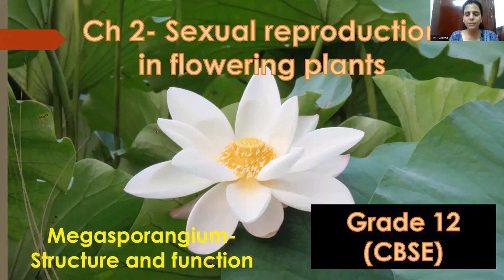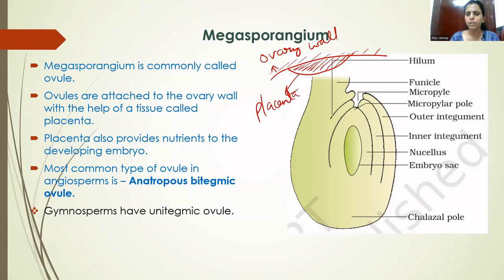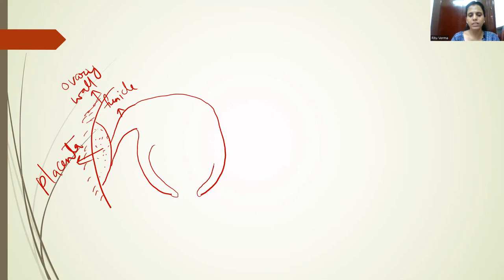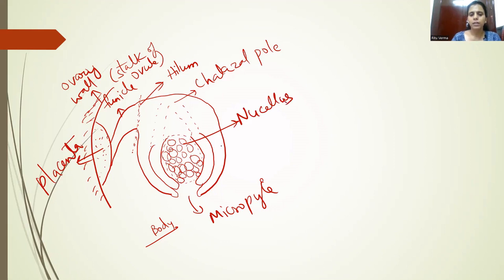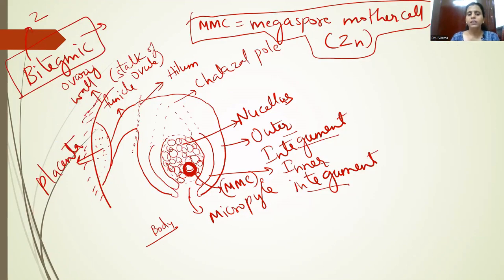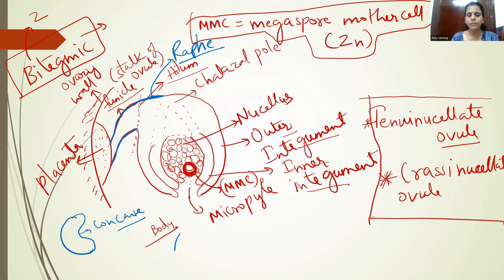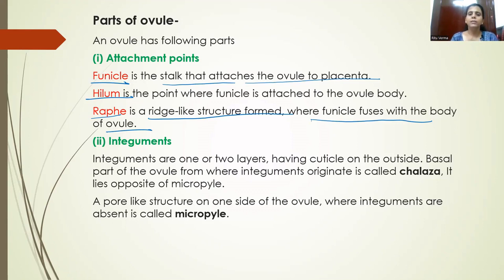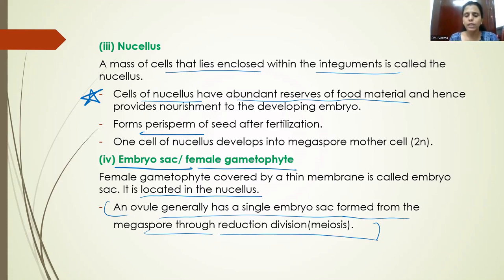CBSE/NEET Ch 2- Sexual reproduction in plants- Structure and function of Megasporangium (Ovules)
CBSE/ NEET- Grade 12
Learn and understand about the structure and function of megasporangium (ovule).
Parts of ovule and their functions- Funicle, hilum, outer and inner integuments, nucellus, chalazal and micropyle end.
Tenuinucellate and crassinucellate ovule.